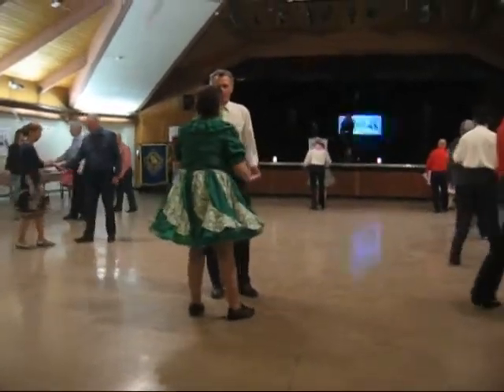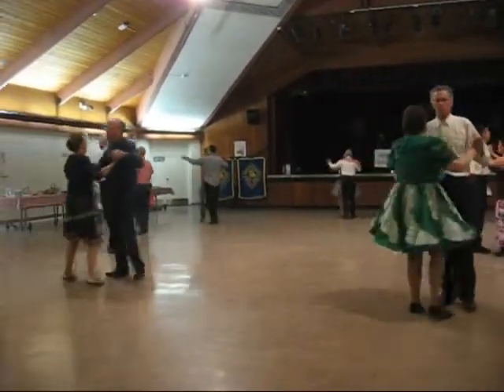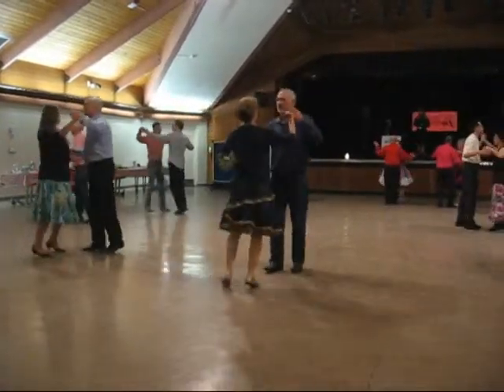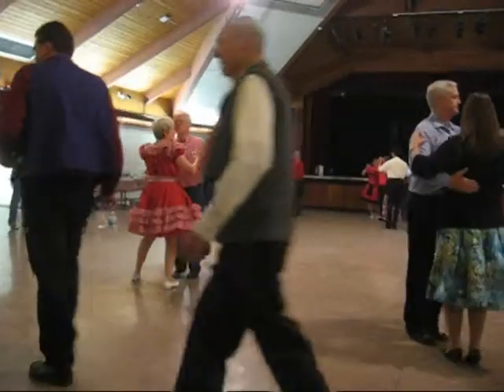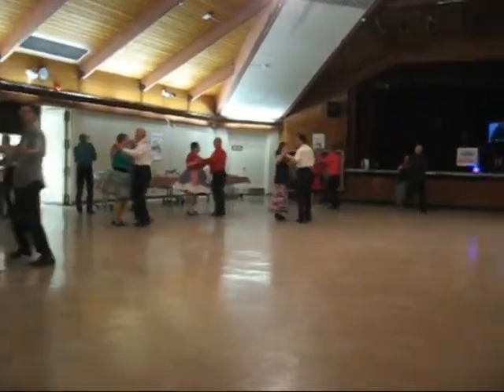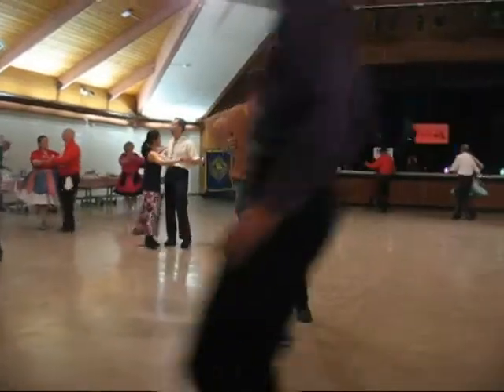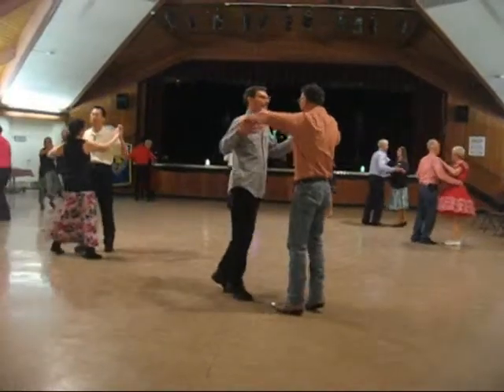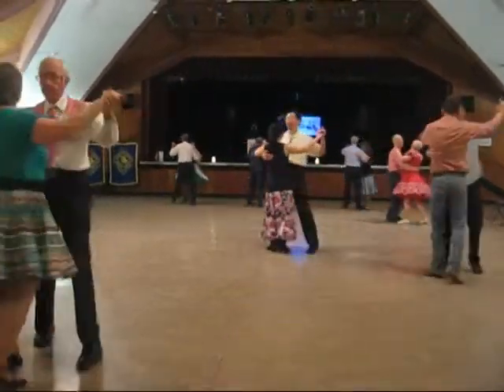"Tips Of My Fingers" WZ; SKaaria; Apr2015